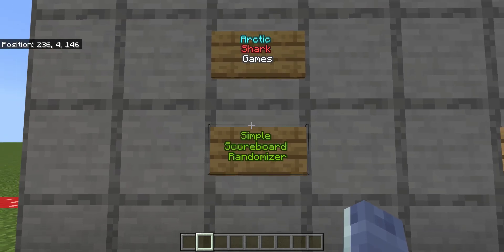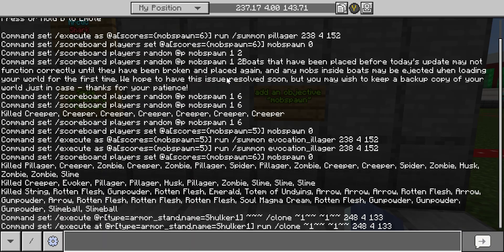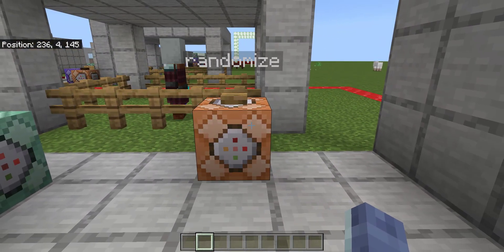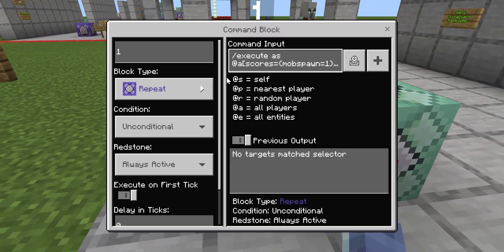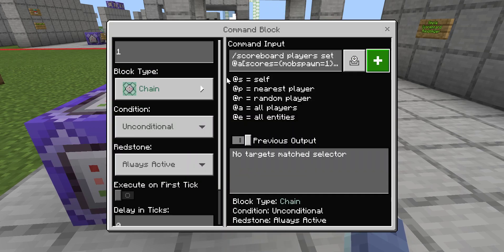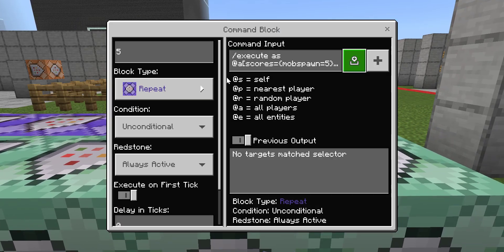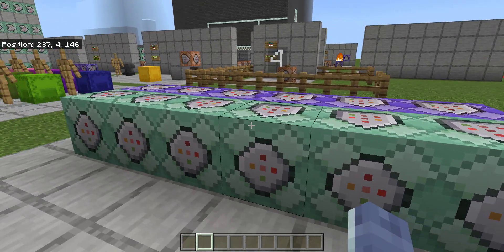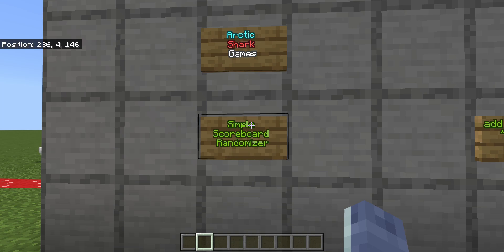Minecraft Bedrock Scoreboard Randomizer Simple Example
How to create a simple scoreboard randomizer. In this example we will summon a random entity based on a score, but this could be used for all kinds of randomized events/prizes/games.

Commands From The Video:
Randomizer Command:
IUN
/scoreboard players random @p mobspawn 1 6

RUA
/execute as @a[scores={mobspawn=1}] run /summon zombie x y z

CUA
/scoreboard players set @a[scores={mobspawn=1}] mobspawn 0